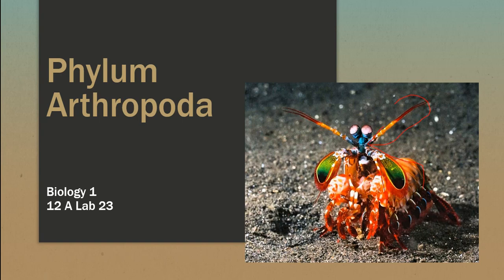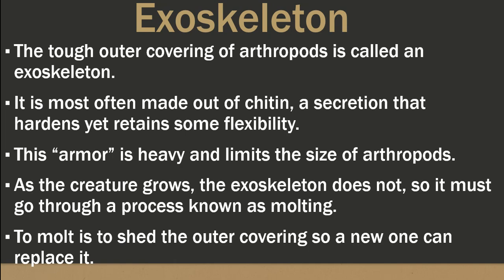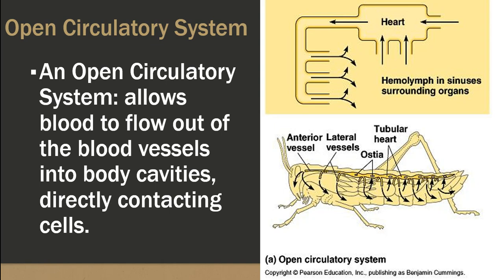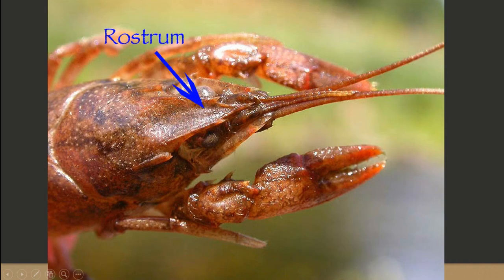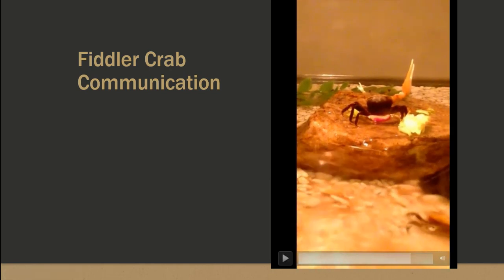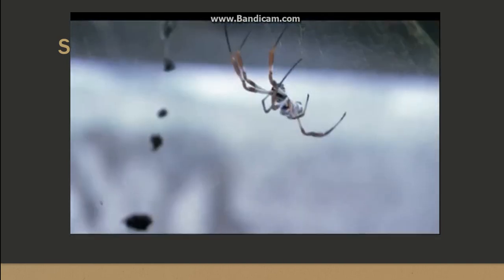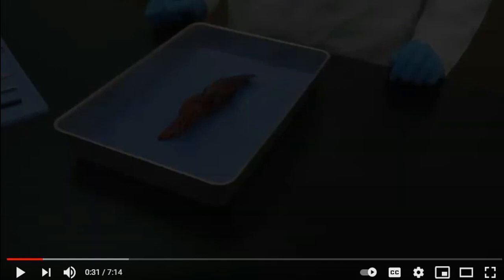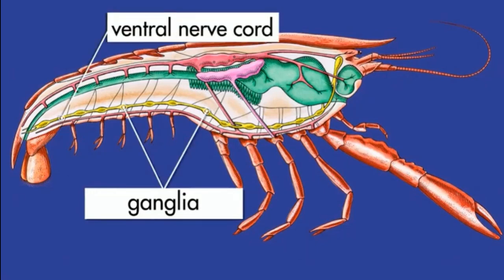Biology 1 Module 12A Arthropods